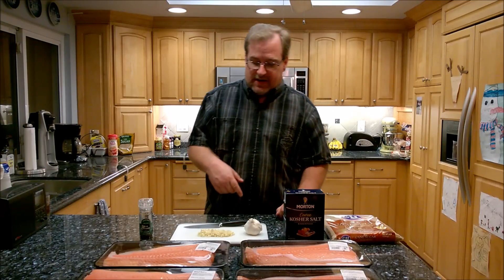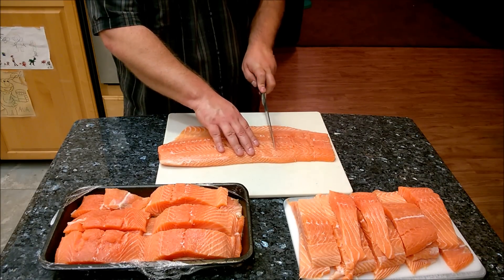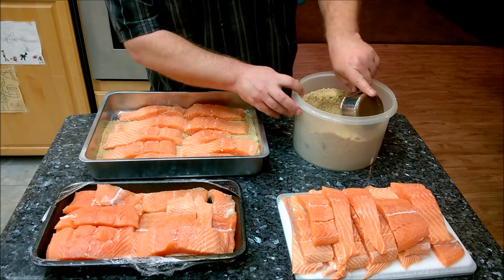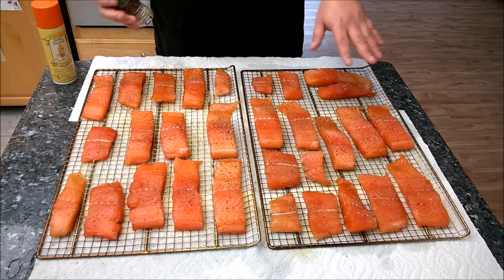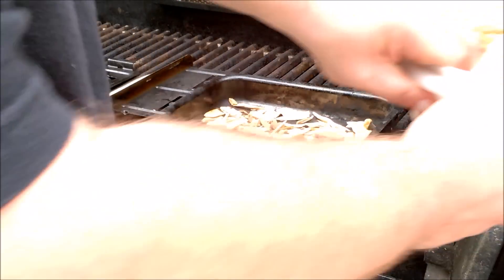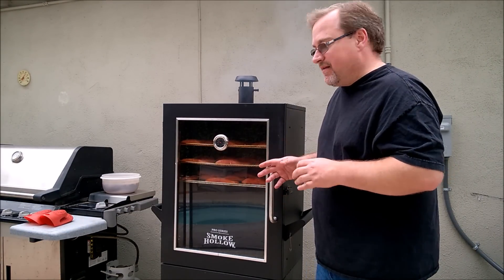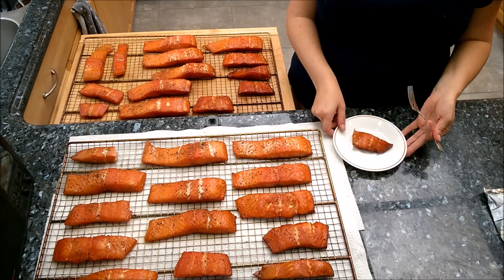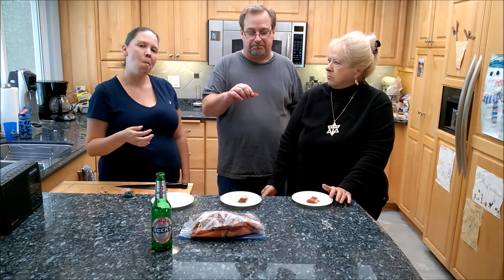Smoking Salmon the easy way.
A very basic and easy recipe for smoked salmon.

Brine recipe:

3 parts Brown Sugar
1 part Kosher Salt
2-3 Crushed Garlic Cloves

Mix enough brine using the formula above to cover the fish completely in a non reactive dish.  Let fish sit in the brine for 8-10 hours.  Rinse fish under cold water to remove the brine.

Place salmon on racks and allow to sit for 45 minutes to 2 hours to allow a pedicle to form on the surface of the fish.  It will appear tacky and sticky to the touch once this pedicle has formed.  Apply a layer of black pepper on fish.

Smoke at 190-200 degrees until fish reaches an internal temperature of  150 degrees, which should take 1-2 hours. Serve immediately or cool to room temperature, wrap tightly and refrigerate for up to 3 days, or freeze for up to 3 months.